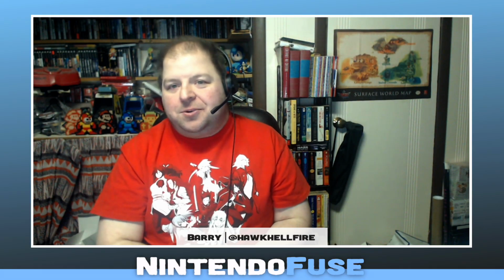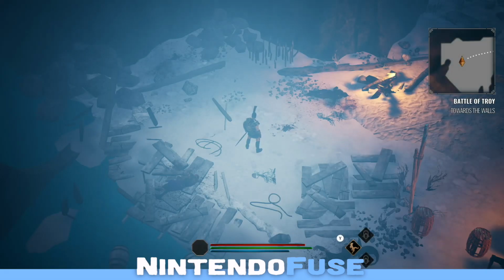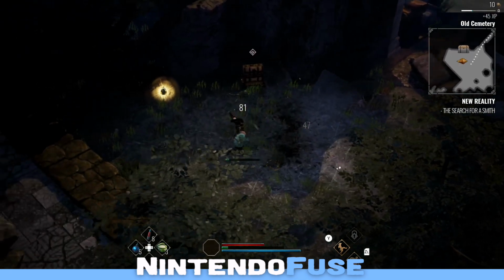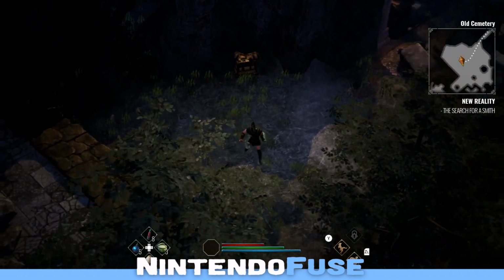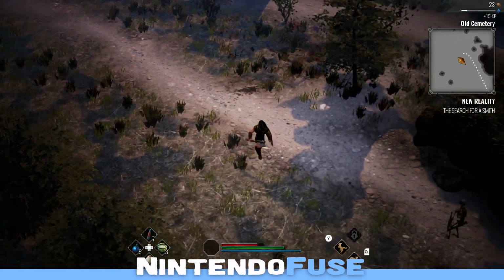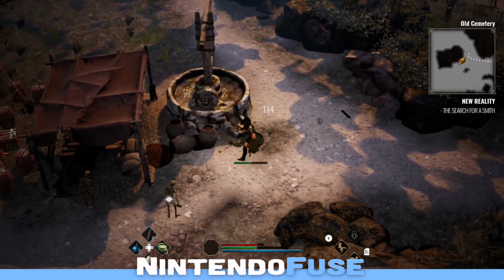Achilles: Legends Untold | NintendoFuse Review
What did we think of Achilles: Legends Untold on Nintendo Switch?

Game codes provided by the game's developers/publishers for press and review purposes. Our opinions are our own.